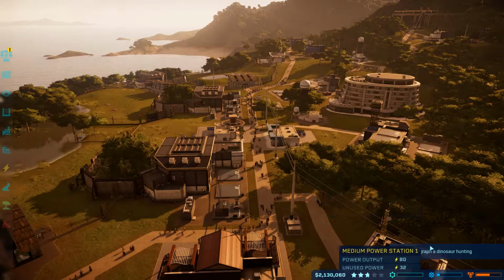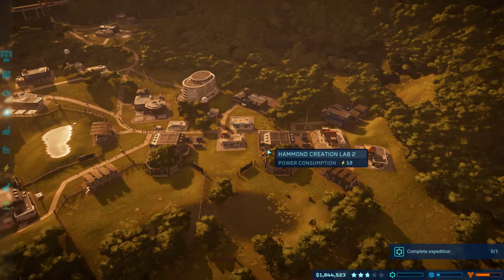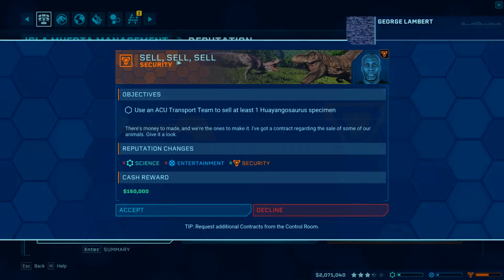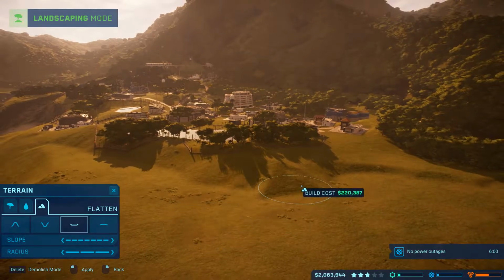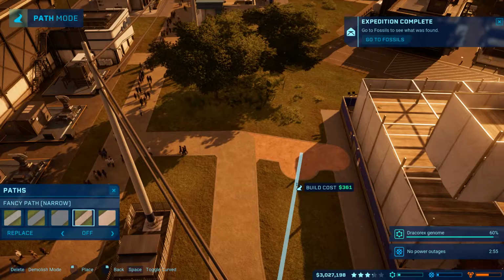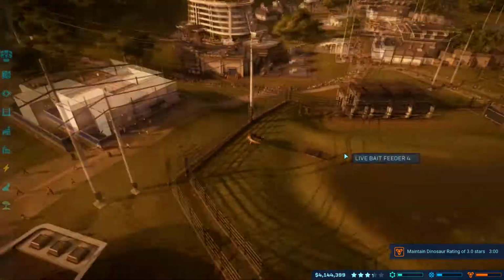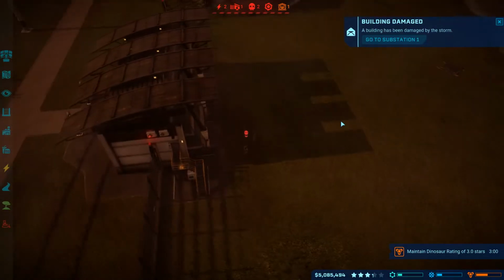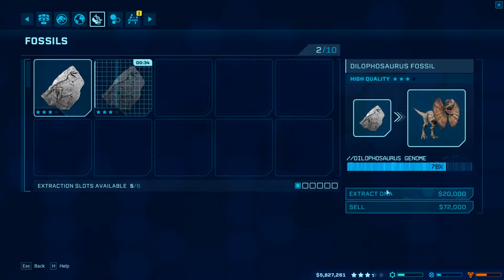Let's Play Jurassic World Evolution - Episode 15 - Bred for a Single Purpose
In Episode 15 we look for ways to improve our park rating as well as continue working through contracts to earn the unlocks offered by the three divisions.

Outpost10F is an online sci-fi/fantasy community and chatroom, and we can be found Come by and say hello!